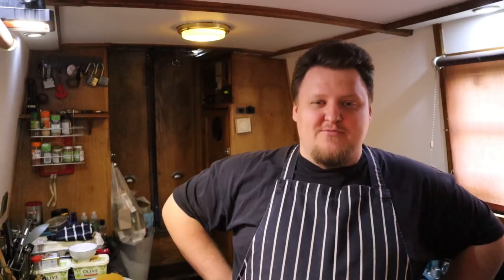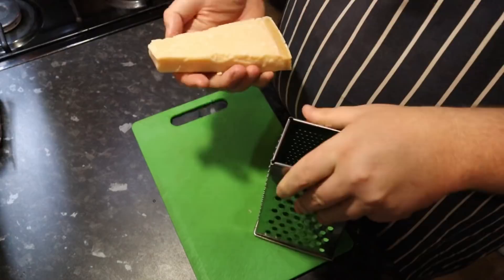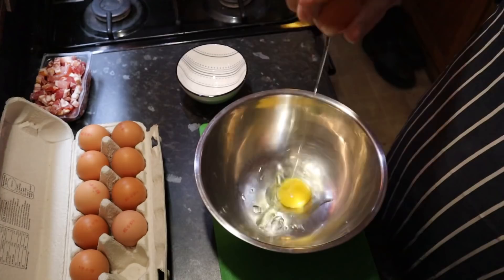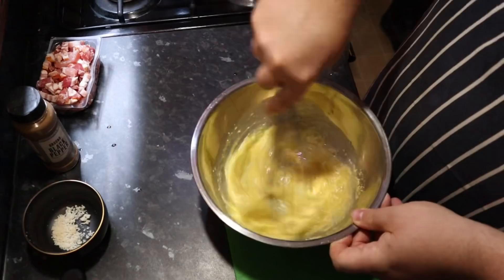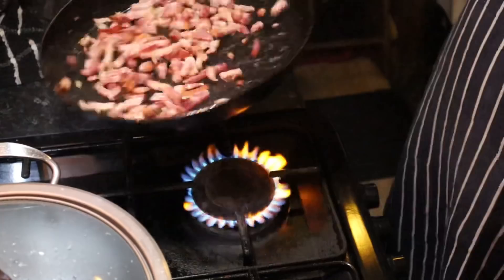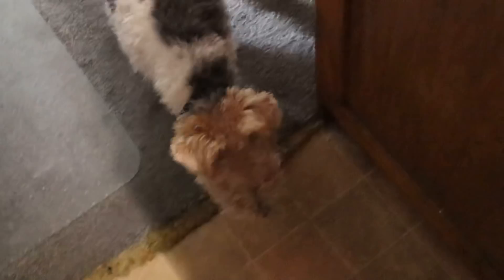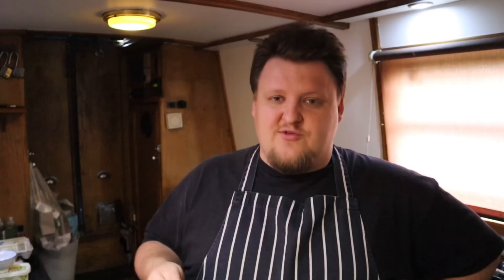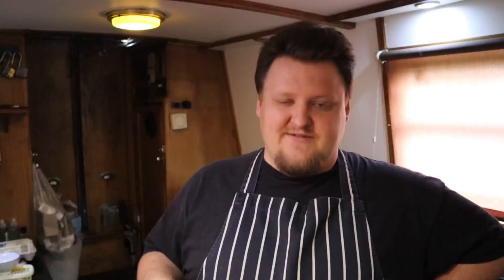Delicious Egg-Based Carbonara - No Cream Needed! | From The Galley #65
We’ve always loved carbonara but after eating it, we’d usually feel heavy and a bit uncomfortable - until we realised that the traditional Italian recipes don’t use cream and are based on eggs. Since then, this is how we’ve made our carbonara and it’s so much better!

Kitchen equipment we love and use. These are affiliate links, which means if you buy something by using one of these links, Amazon will pay us a small commission (but don't worry, it doesn't cost you any extra!). This helps us continue to produce and improve our videos: